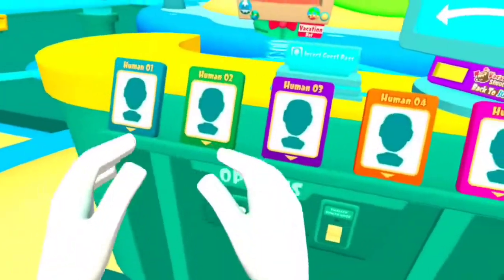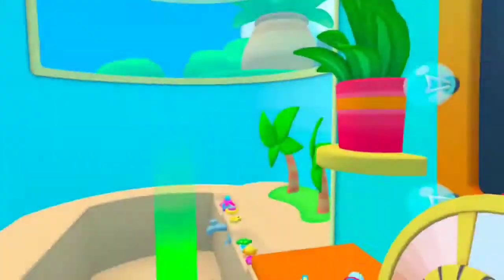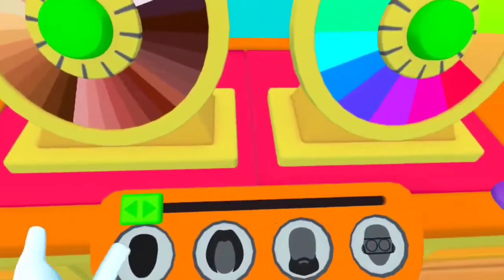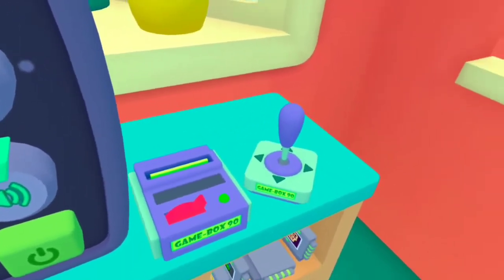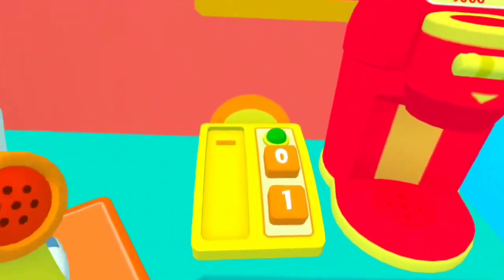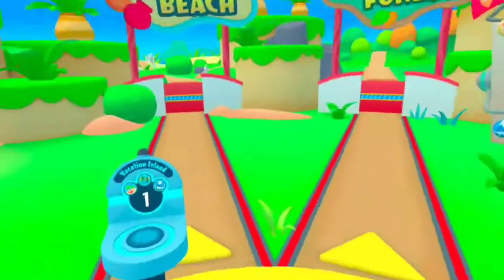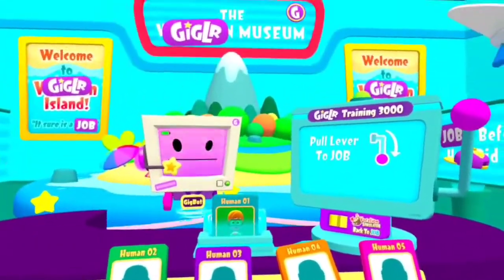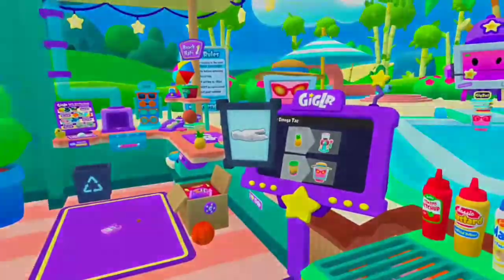I WORKED ON VACATION (Vacation Simulator) feat. Hand Tracking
I worked on vacation and yah